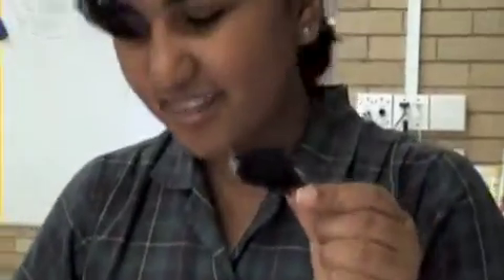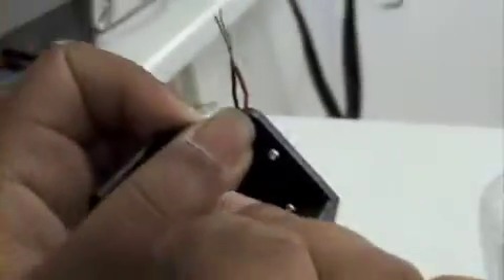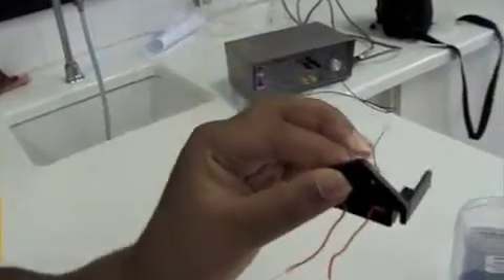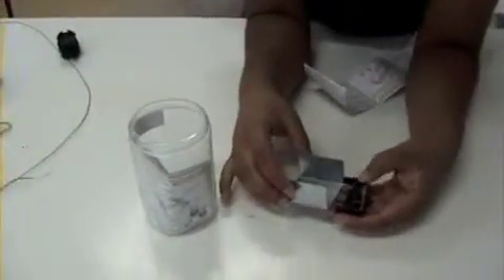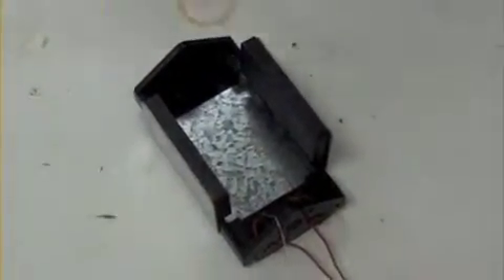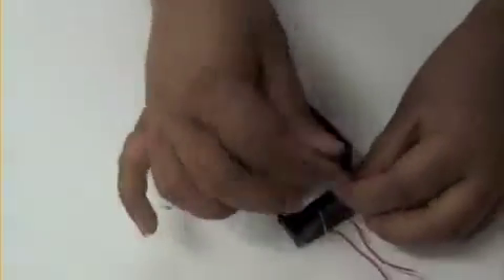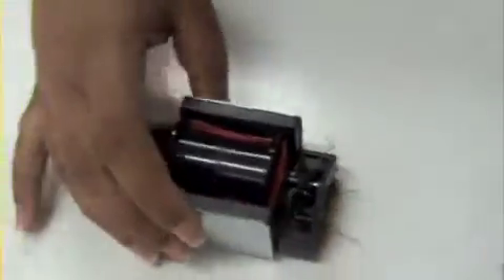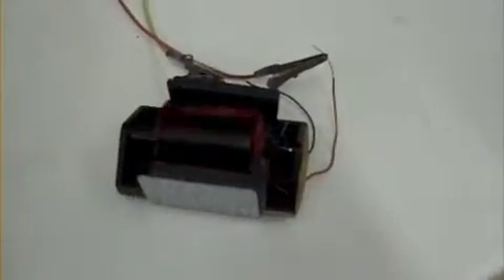dc motor design demonstration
Sodiumman's students explain the construction of a dc motor, the role of the coil, commutator and magnetic fields. The brushes are the most difficult bit to get to work. Thx Mona :-)